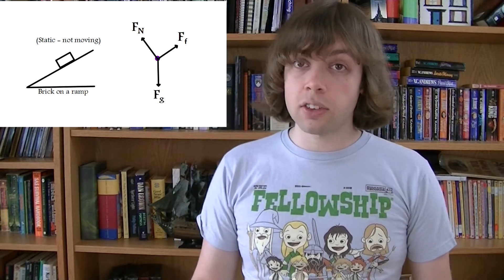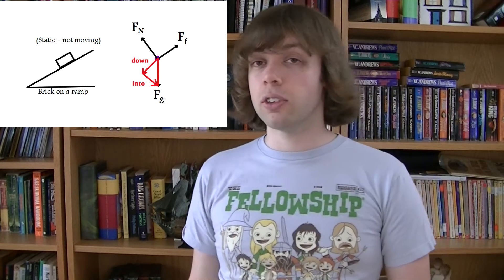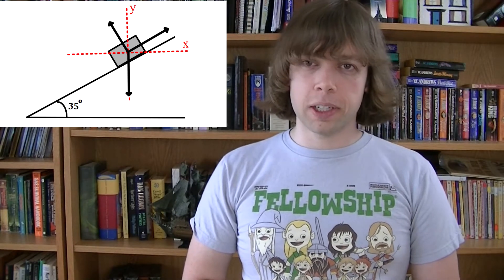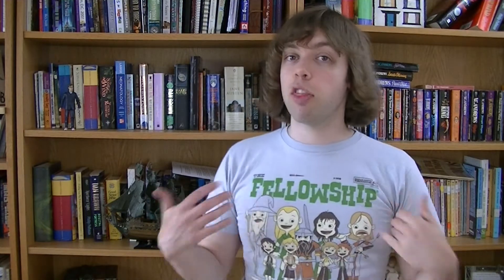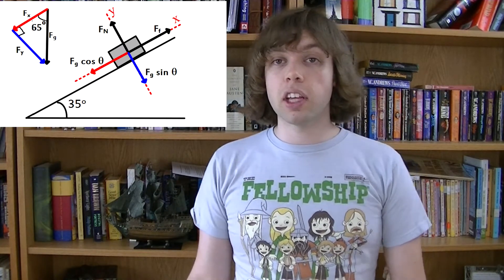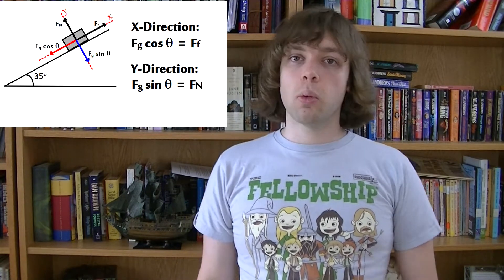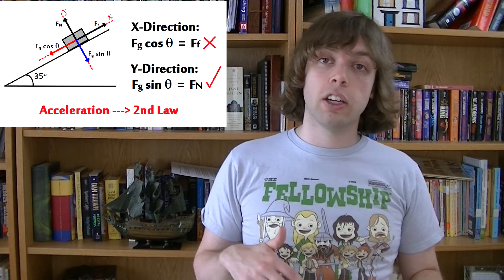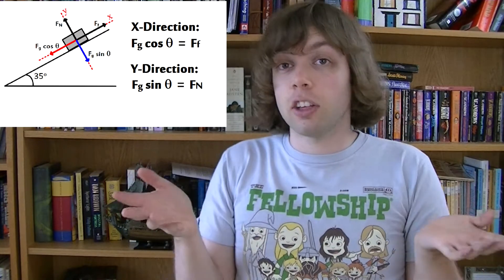Inclined Planes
This video discusses situations involving inclined planes and how to approach solving those problems.